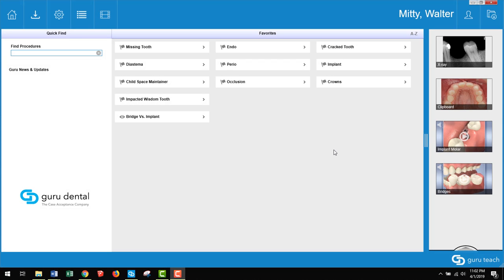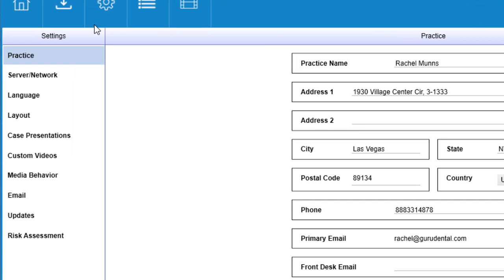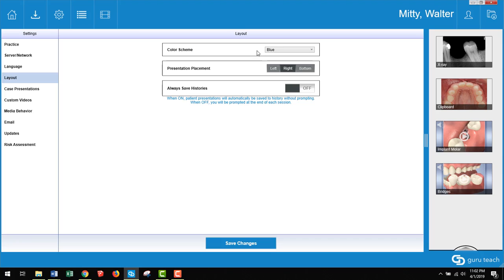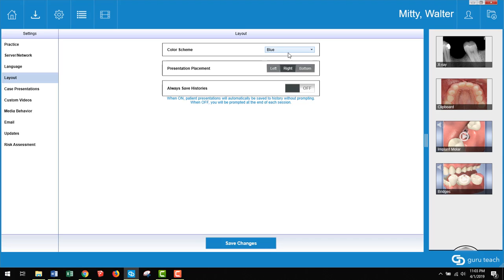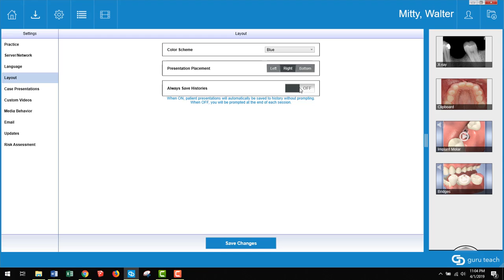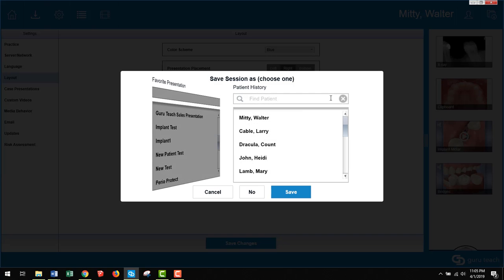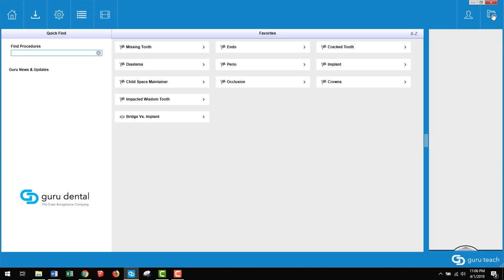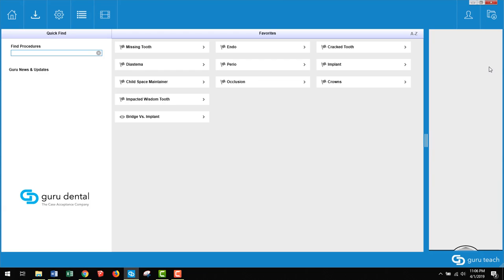Guru7 Layout Settings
This video will show you how to change the layout settings of Guru Teach v7.